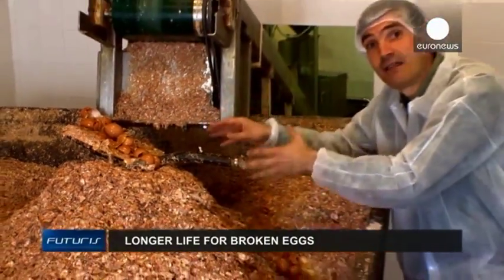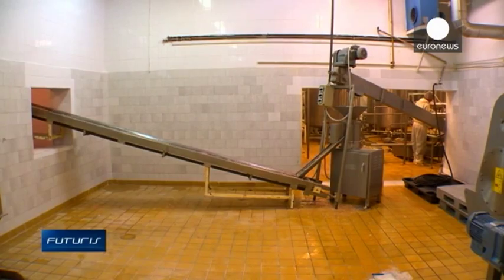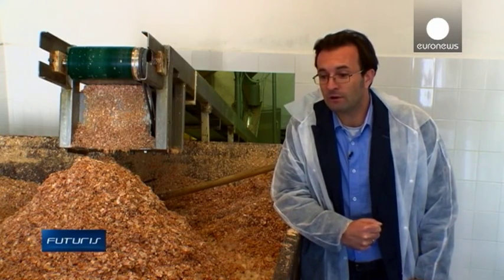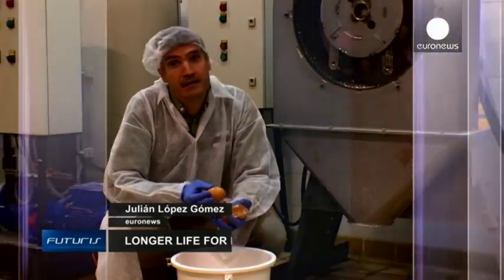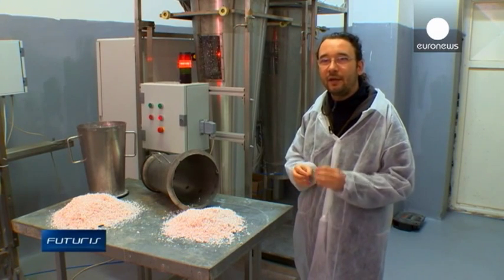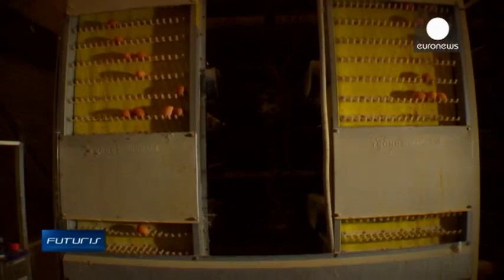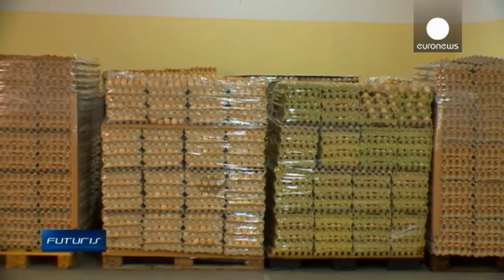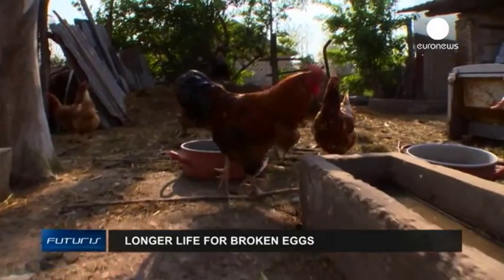Shellbrane Project. Transforming eggshell. Innovation for the Food Industry.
Separating eggshell and its membrane to turn eggshell waste into valuable source materials.

Eggshell is a valuable source material or additive for numerous branches of the industry, such as, among others fodder and fertilizer producers, paper manufacturers. Numerous types of collagens, hyaluronic acid, or amino acids of interest may be extracted from the egg shell membrane and purified for numerous uses (e.g. dietary supplements, cosmetics or ), which makes the separated eggshell membrane a highly valuable material. This way the egg producers could avoid the cost of waste disposal, moreover they can make extra profit by selling their side product.

The main goal of the project is to develop a method for the industrial-scale separation of avian eggshell and its membrane. This core process will be followed by a drying and packaging mechanism to make the way-to-market easy. This will provide an easy solution to the waste problem of egg processors and putting to the market a valuable raw material for the industry.

The SHELLBRANE project is co-funded by the European Commission through the Seventh Framework Programme (FP7) through the funding scheme "Research for the Benefit of SME-s" under Grant Agreement No.286910.

This video is property of EURONEWS and has been distributed in Ateknea Solutions Youtube Gallery, as a member of the project following the contractual obligations of the European Commission to disseminate the developments achieved with the funds received.